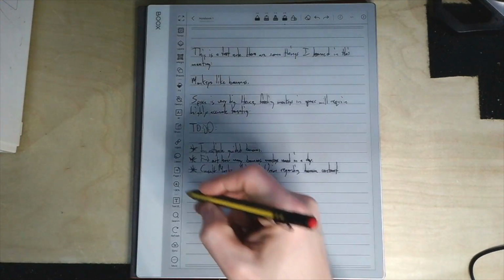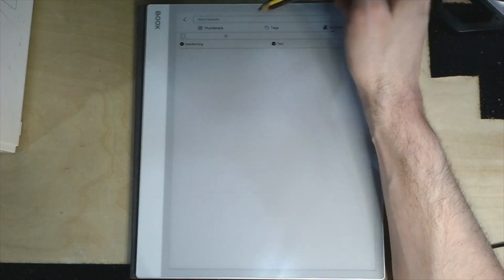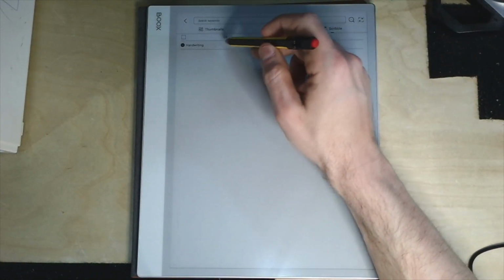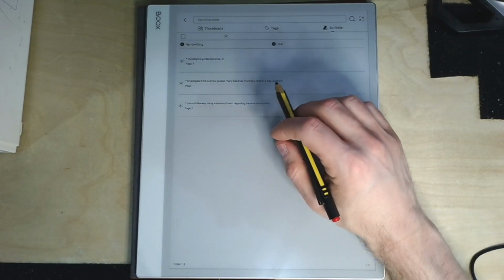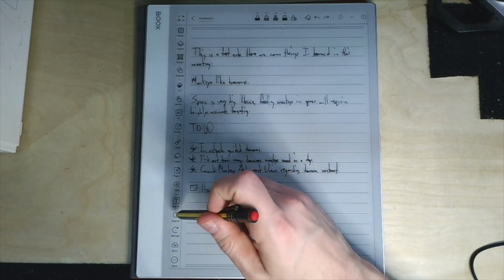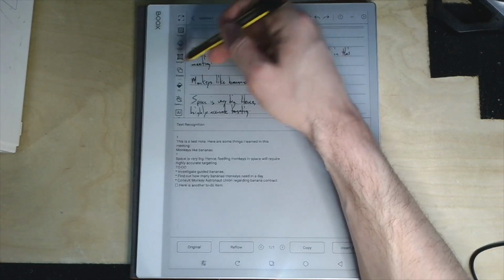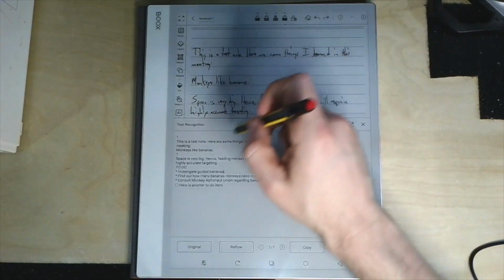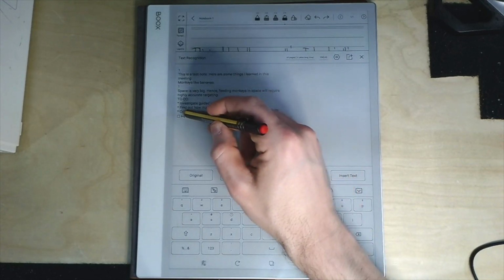Boox Notes App Text Sharing/To-Do Features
This is something I've wanted to post about for a while -- did you know that sort-of-kind-of-ish like Supernote, Boox devices let you take your handwritten notes and turn them into to-dos in *any* to-do app? It took me FOREVER to figure this out but after doing my Note Max review on Reddit and people commenting that they didn't know about this feature, I figured out that maybe others could use the tip too.

(Yes, I know my Airstream's curtains are hideous. Believe me, I agree. 🥴)

As always, big thanks to some of my favorite e-ink creators,  ⁨@rantsabouttechnology , @jeffreymoss , @Change-1820 , @kitbetts-masters , @MyDeepGuide , @ChalidRaqami , @VladimirKostek , @EInkUnplugged  and @BrandonKBoswell  for always keeping us engaged and entertained!